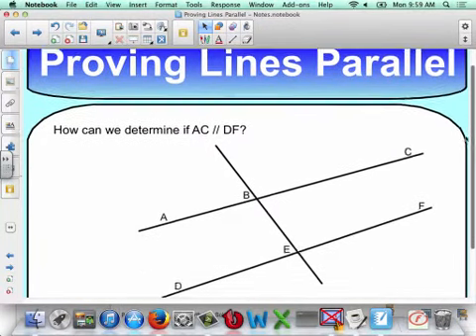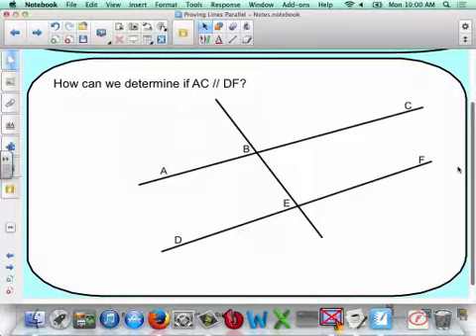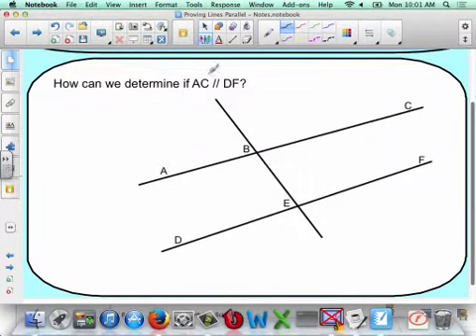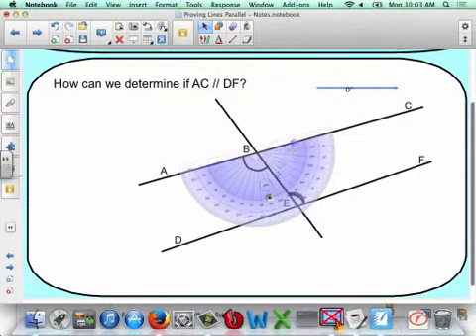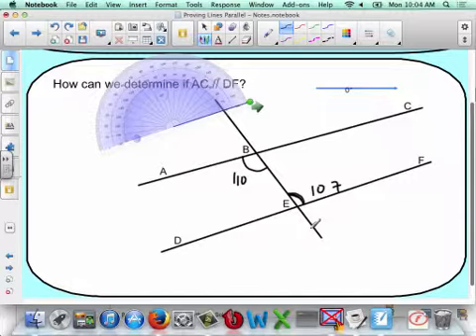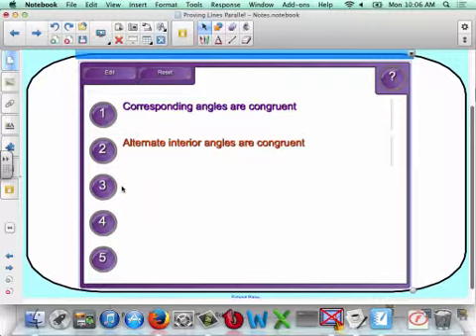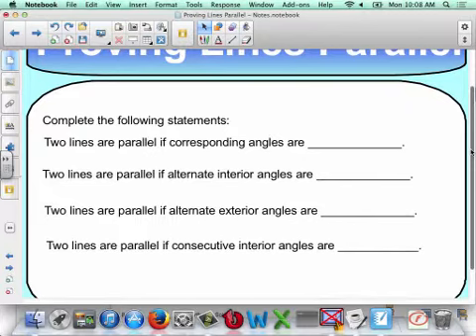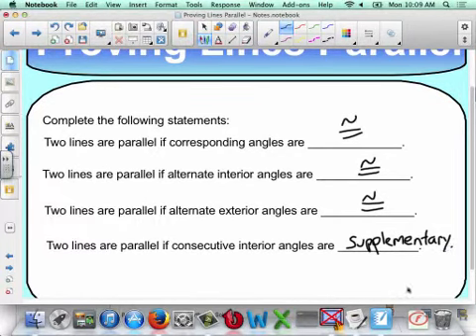Verifying Parallel Lines